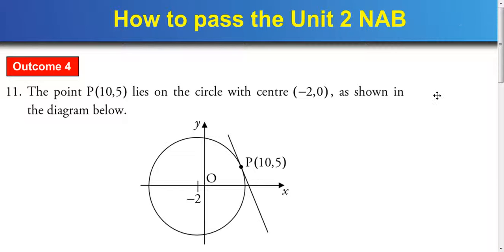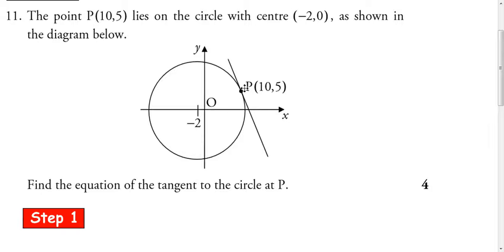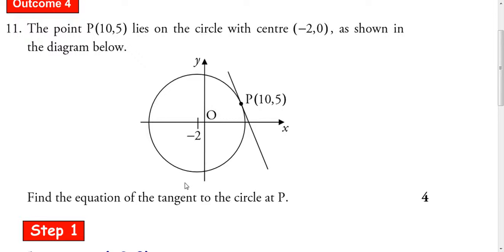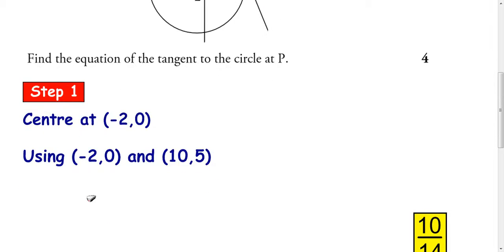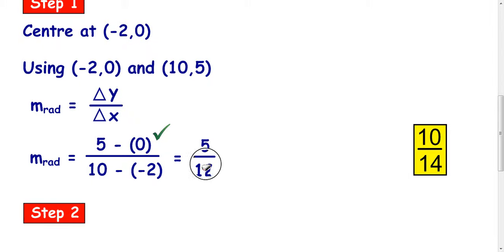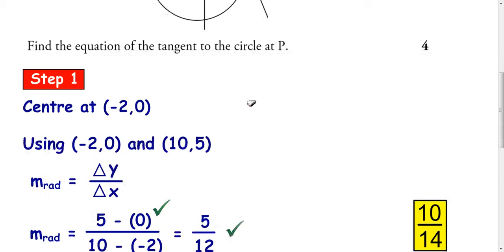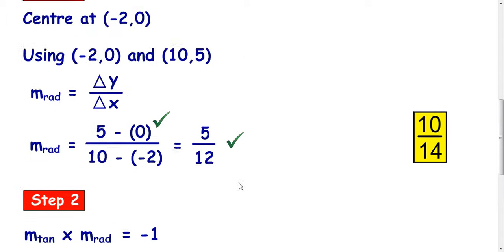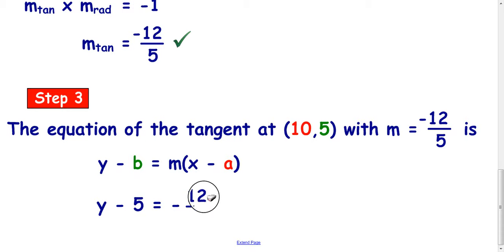NAB 2 Outcome 4 Part2